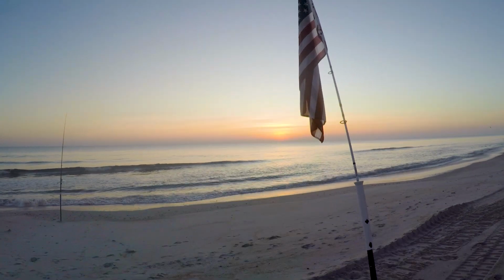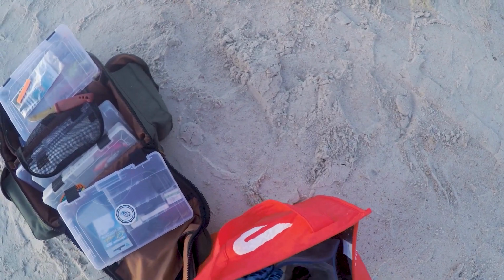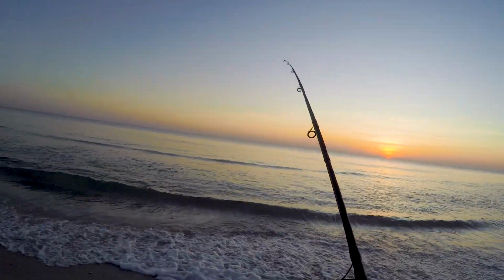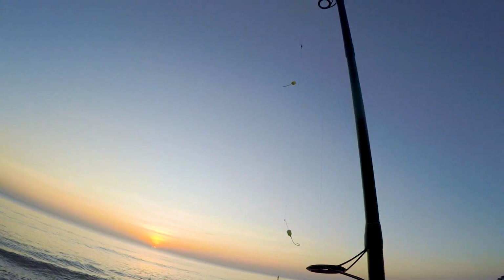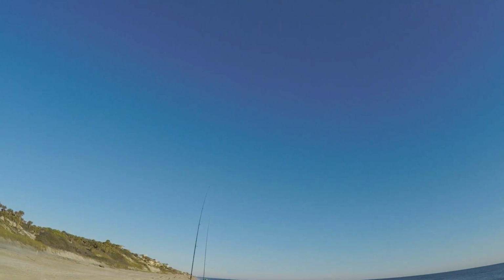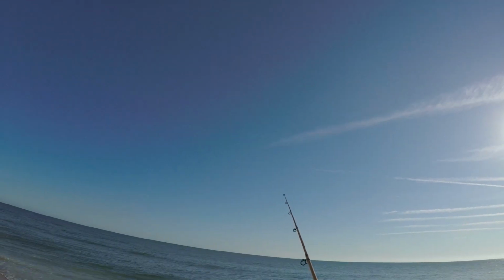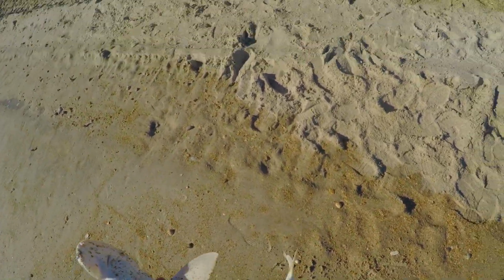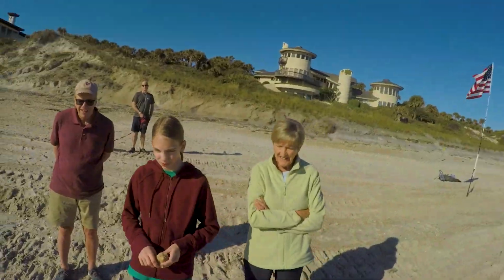Cold Hard day of fishing Micklers landing in the Winter Time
I know this video was a tough one and I completely forgot to do any sort of outro but thank you guys for sticking with me!

Win **FREE** STUFF 100% FREE
Click link below to participate in the 100% free Catch a Florida Memory program. You're able to get free shirts, cups, knives, measuring tapes, mounts, AND MORE!!! Make sure to click the link!